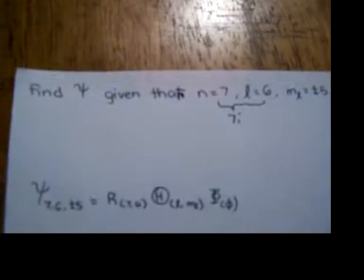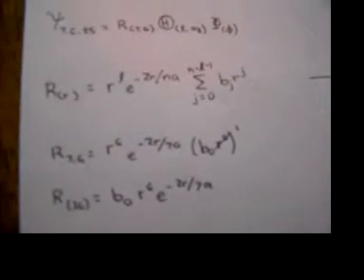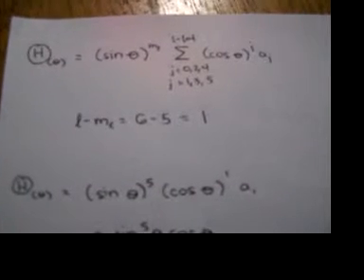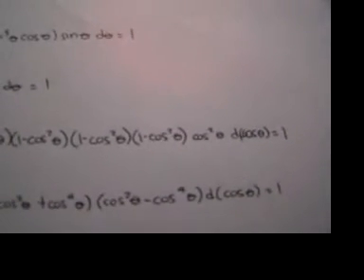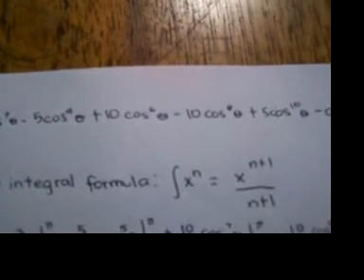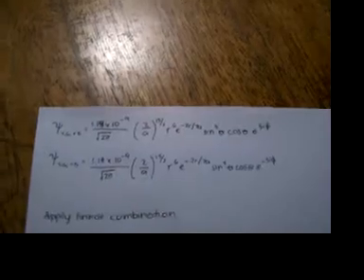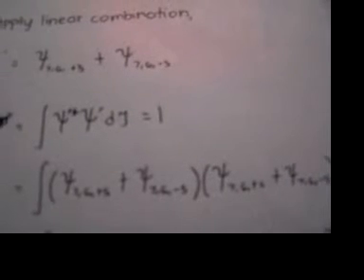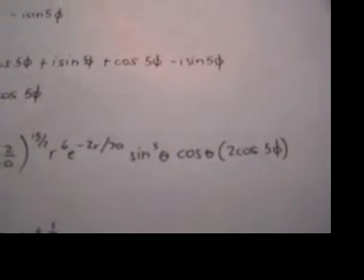7i orbital wave function (-5 + 5 +1/2)